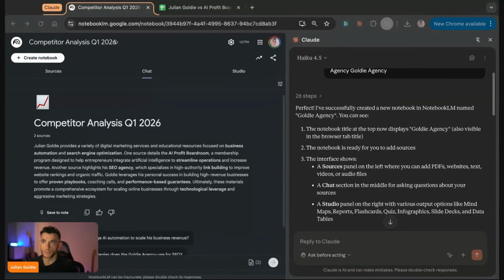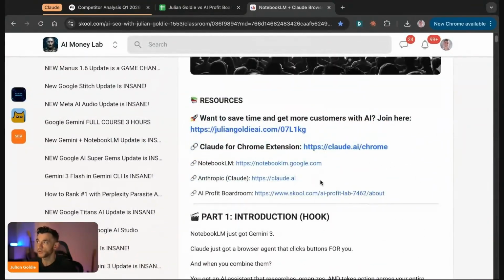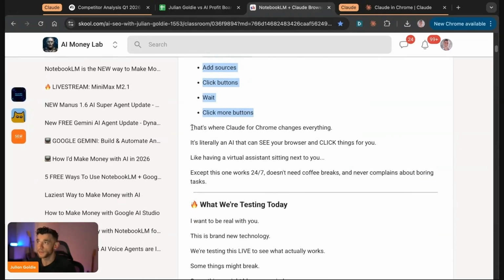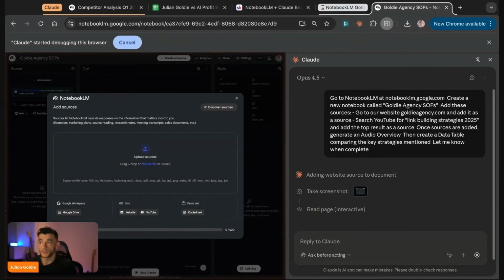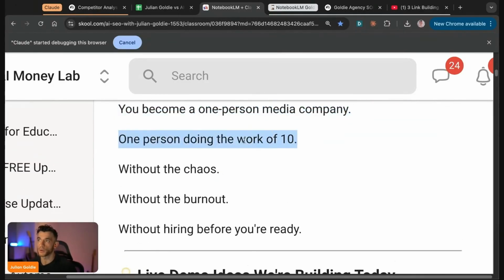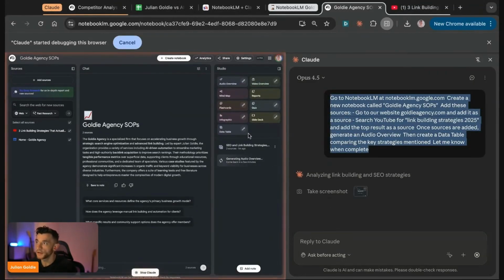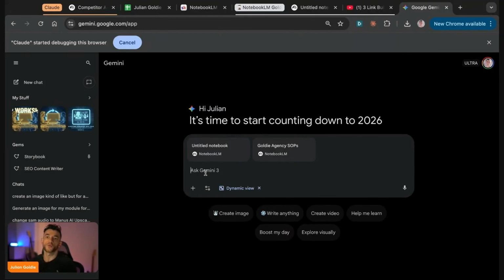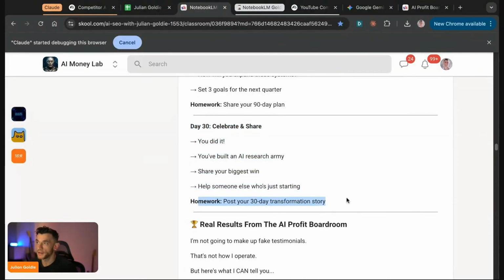The Ultimate Browser Agent Demo: NotebookLM + Claude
This isn't just another AI workflow tutorial. We are combining the two most powerful AI tools on the planet—Google's NotebookLM and Anthropic's Claude—directly in your browser. The result? The Ultimate Browser Agent.

Stop tab-switching. Stop manual copy-pasting. By connecting NotebookLM’s incredible grounding capabilities with Claude’s execution power, you turn your browser into an autonomous research and action machine. This is the future of how we work online.

In this video, I break down the entire demo:

🔥 The exact setup for combining NotebookLM and Claude in your browser.
⚡ How it works: Using NotebookLM as the "brain" to ground data, and Claude as the "hands" to execute tasks.
🧠 Eliminating Hallucinations: How this specific workflow forces the AI to stick to your facts.
🚀 Live Demo: Watching the agent navigate, analyze, and execute complex tasks across tabs automatically.
💡 The Blueprint: How to take this setup and apply it to your business for massive time savings.

Whether you’re deep into AI automation or just tired of the manual grind, this demo reveals the most powerful browser workflow available today.

STOP JUST WATCHING AI HAPPEN AND START PROFITING FROM IT.

This browser agent setup is just the tip of the iceberg. The gap between those using AI to scale and those getting left behind is widening fast.

If you want the full blueprints, the cutting-edge workflows before they hit YouTube, and a community focused purely on execution and profit, you need to be inside the Boardroom. Don't wait until everyone else is already doing this.